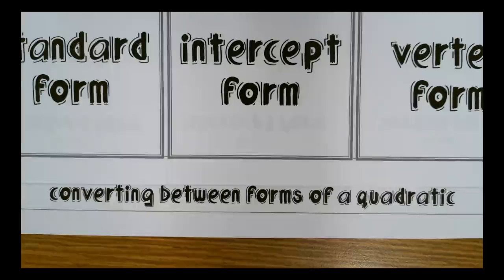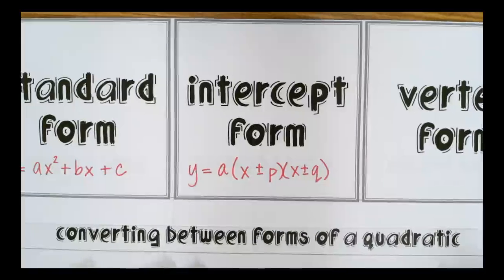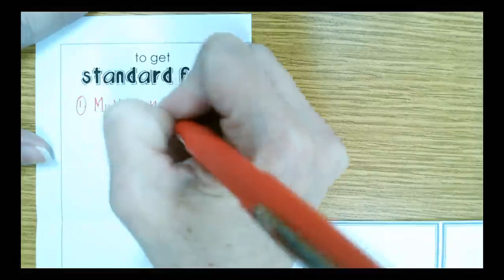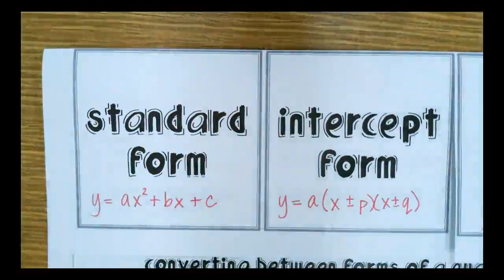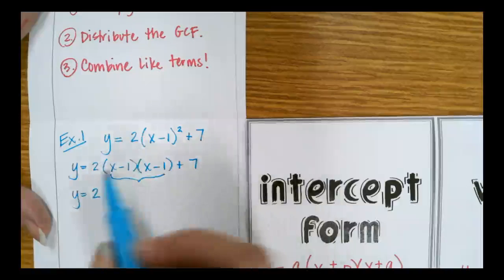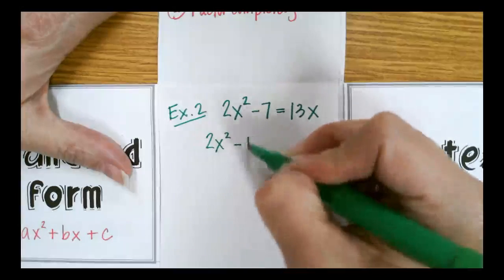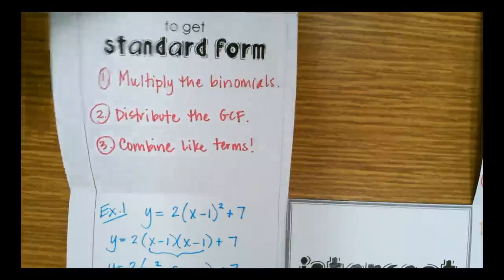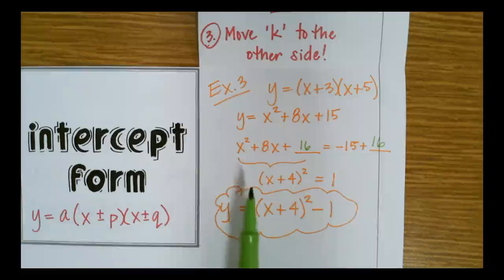Converting Between Forms Foldable